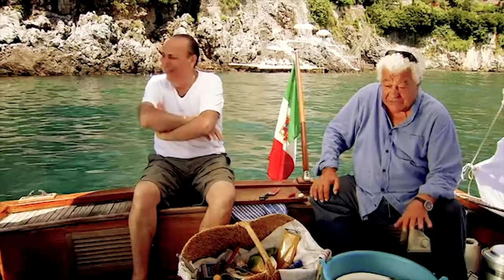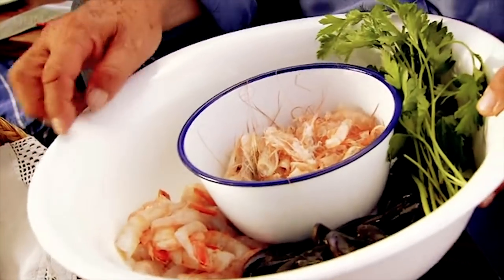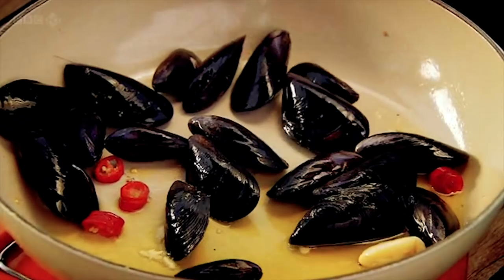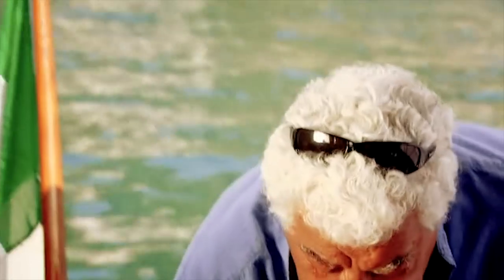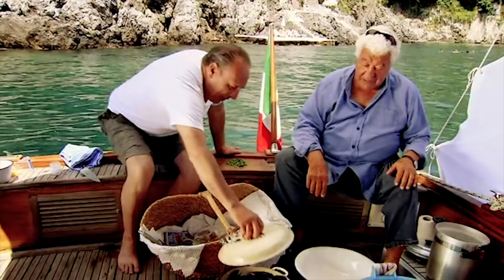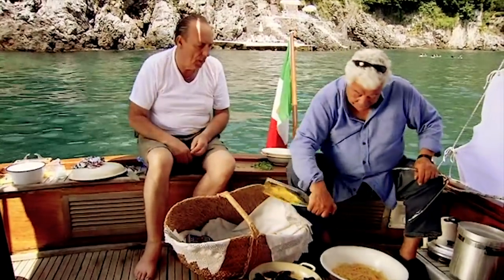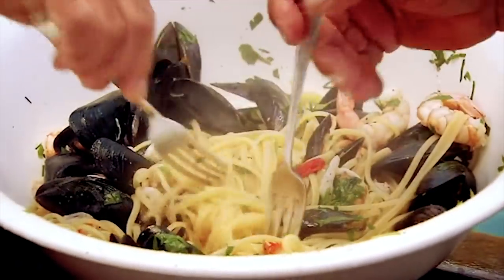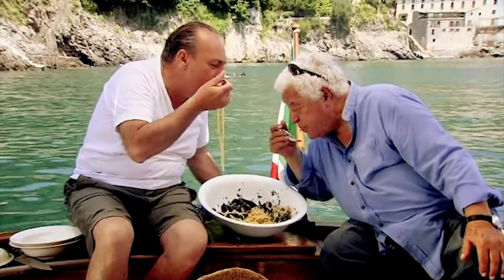Two Greedy Italians - Linguine with prawns and mussels (HD)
Recipe by Antonio Carluccio and Gennaro Contaldo from Two Greedy Italians s01e02.

Linguine with prawns and mussels.

Buy the cookbook
Two Greedy Italians: Carluccio and Contaldo's Return to Italy.

Buy the DVDs
Two Greedy Italians: Complete Series 1:

Two Greedy Italians: Complete Series 2: